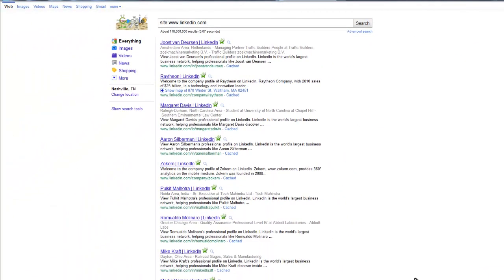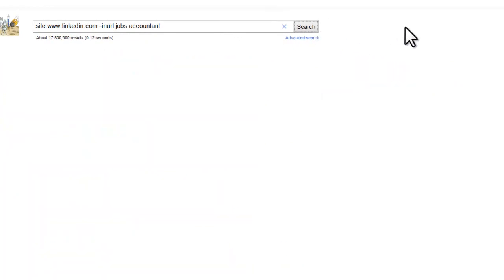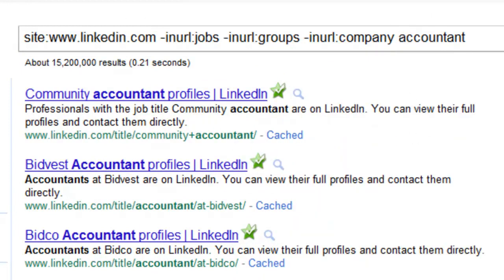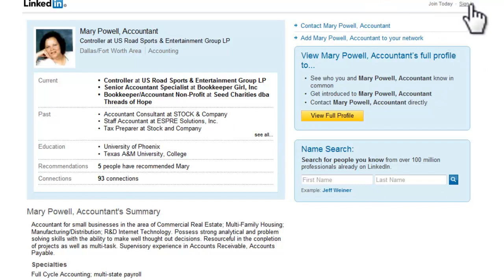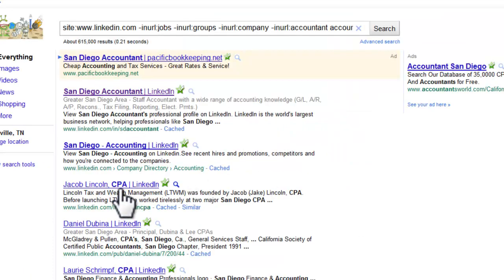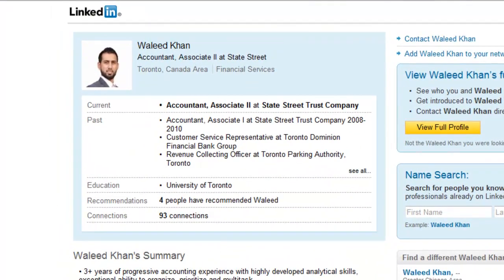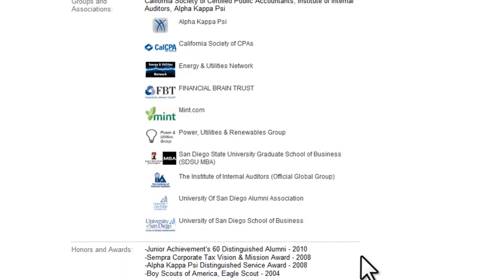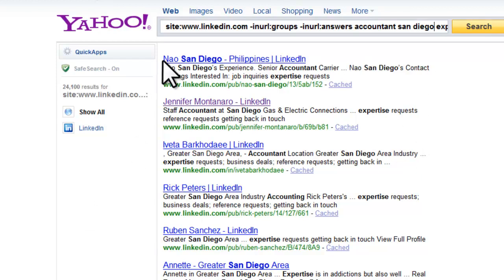USING SEARCH ENGINES WITH LINKEDIN